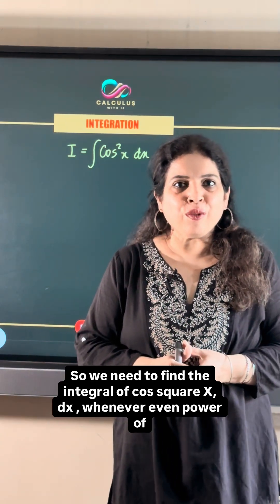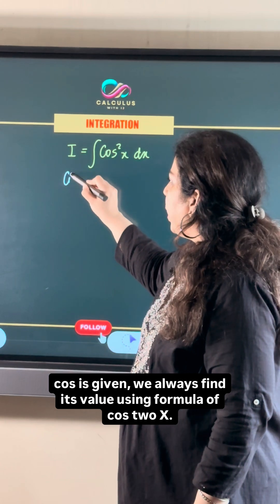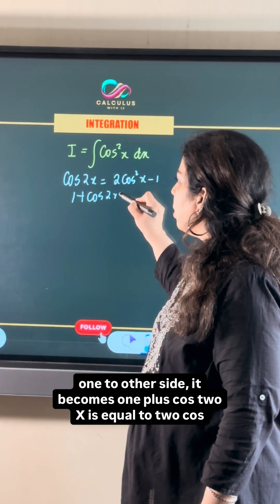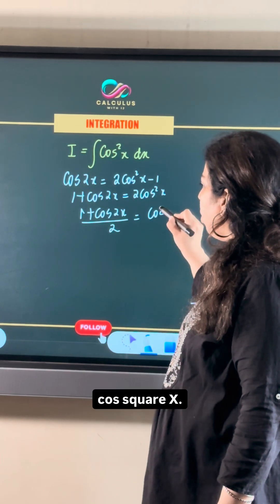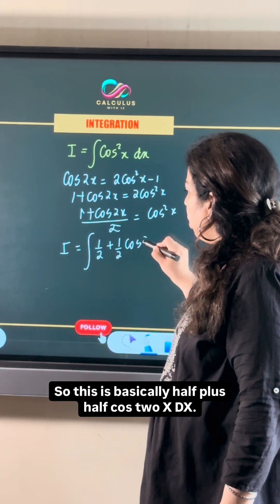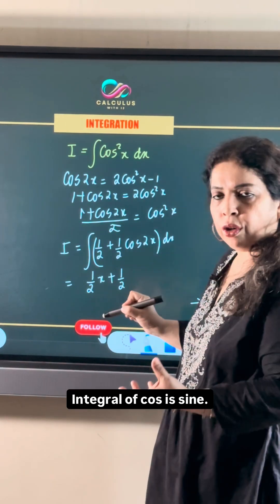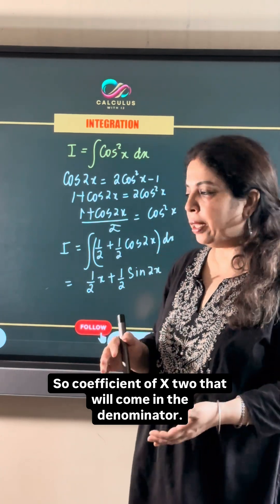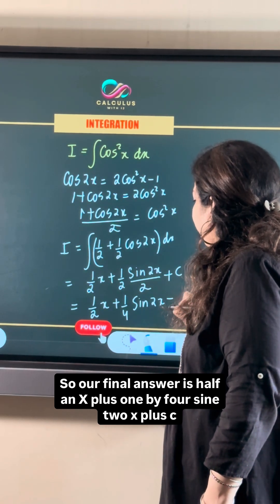Integration | CBSE Class 12 Maths | Previous Year Questions (PYQ) Solutions for Board Exam 2026